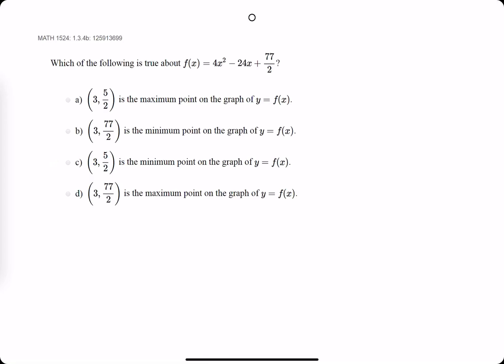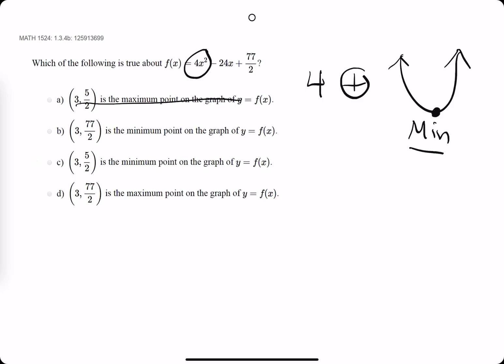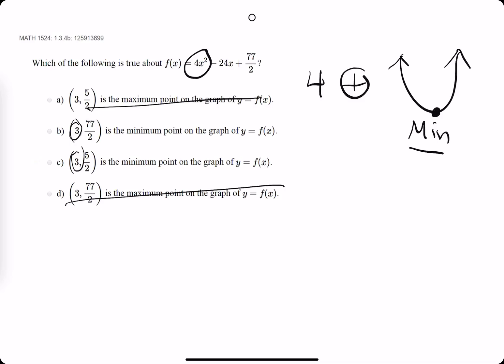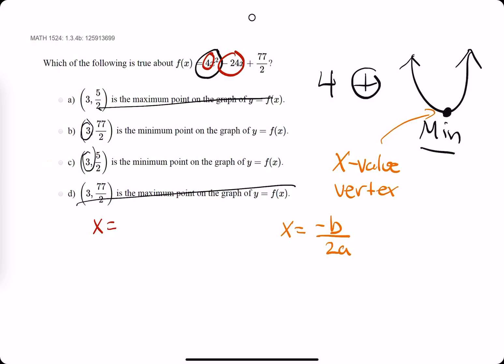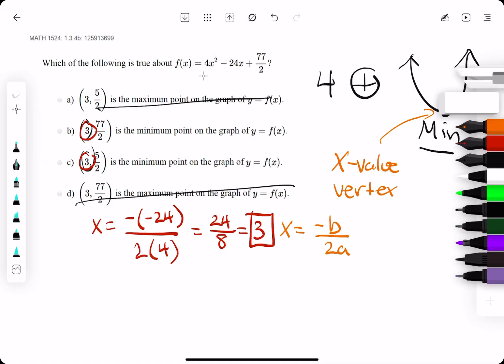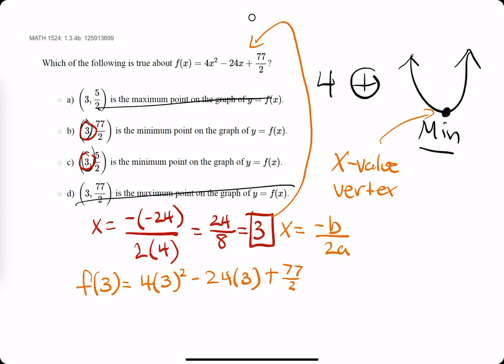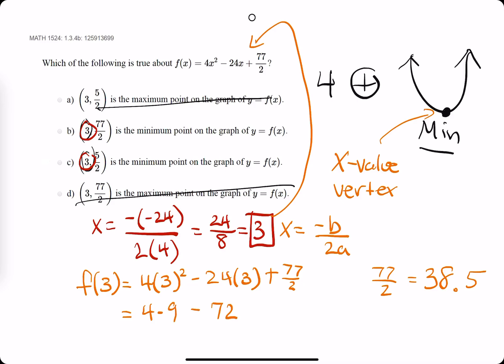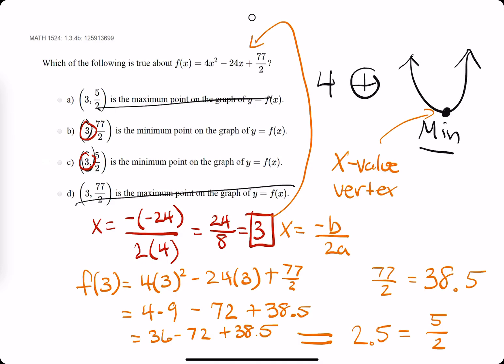Quiz 2 problem 1.3.4b (VT MATH 1524)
⋆ Ex2

Timestamps:
00:00 Hokie dokie
00:09 Identifying max (-x^2) or min (+x^2)
00:48 x-value of vertex (x-value of min)
01:46 Plug this x-value into the function to find corresponding y-value